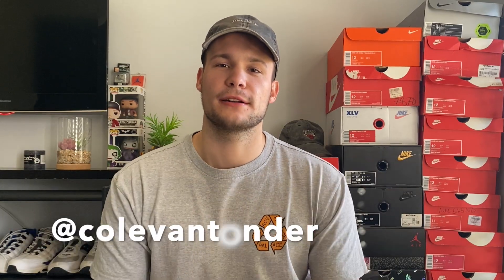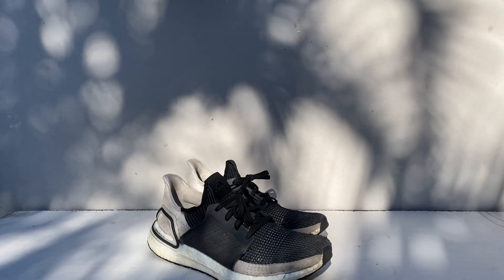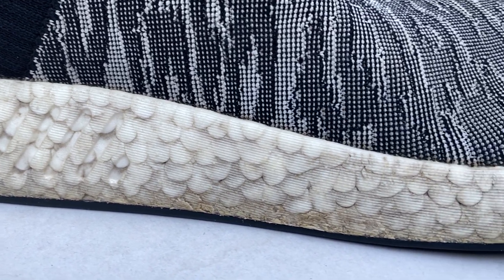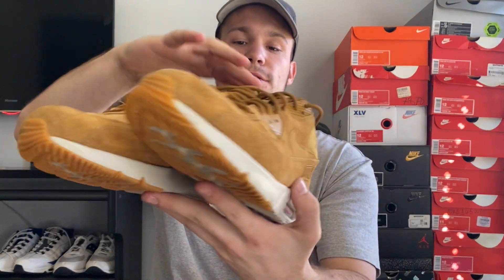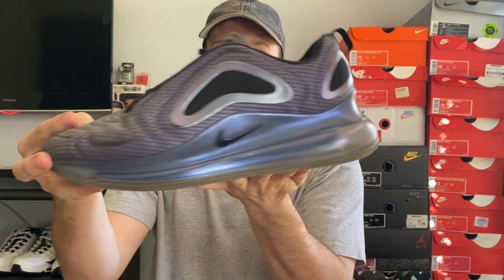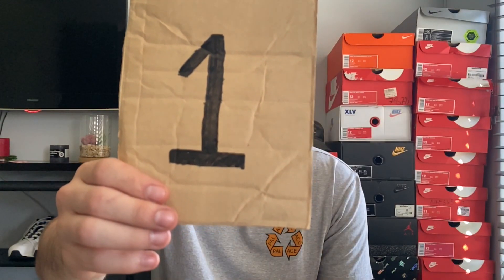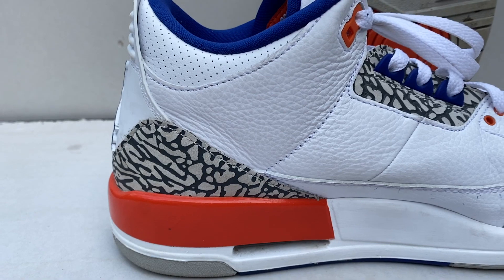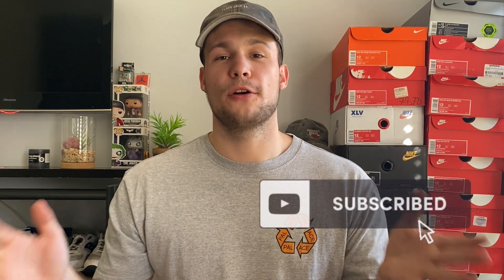MY TOP 5 FALL/WINTER SNEAKERS 2020!!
These are my TOP 5 FALL/WINTER SNEAKERS FOR 2020! This is my first seasonal list I've done so let me know what you THINK and if you AGREE with my list?? I have some Nikes, some Adidas, some Converse and MORE!! Check it out and see for yourself! I bought most of these kicks from Shelflife, the others were from Sportscene and Footlocker.

Any other questions or recommendations can be shared in the comment section or you can message me and I'll be sure to get back to you A$AP!